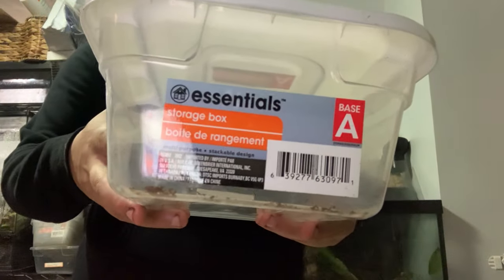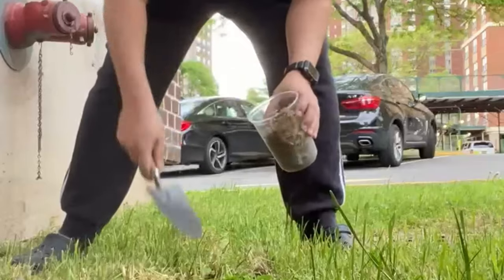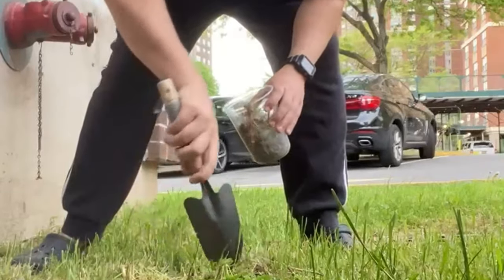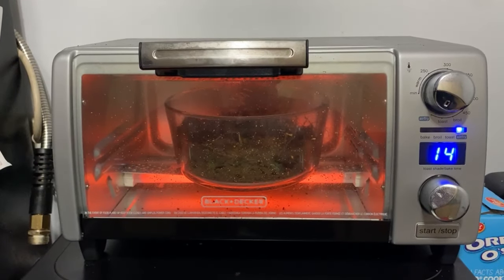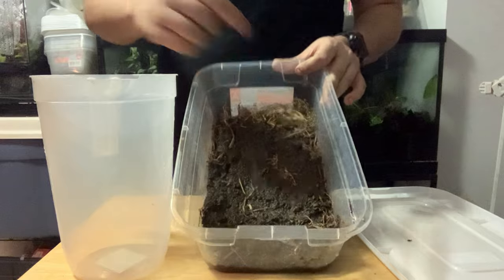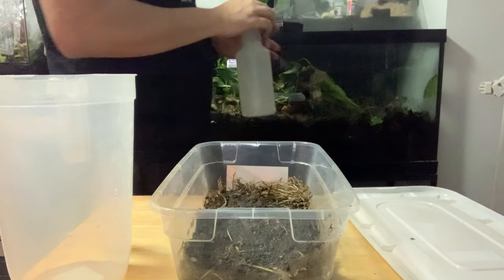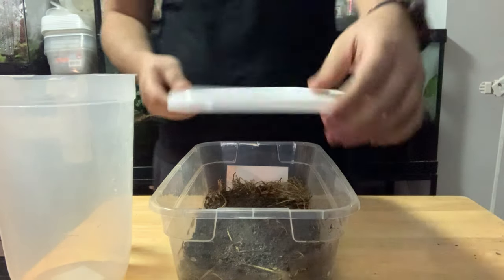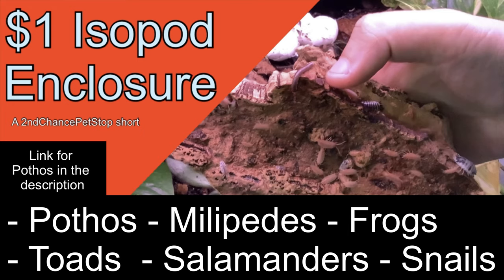$1 ISOPOD ENCLOSURE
Hey guys, this is a short video where I explain how you can make an isopod enclosure for just one dollar. It would also work well for other small humidity living animals as well. Hope you guys like the content!

Give us a follow on Instagram to stay up to date on what we have available and what’s going on with our rescue efforts

Support the cause and represent with some cool apparel 😎 (all commissioned proceeds are used towards animal rescues)

Tetra ReptoMin Floating Food Sticks 1.43 Pounds, For Aquatic Turtles, Newts And Frogs

Rare Nanouk Pink Wandering Jew -Tradescantia - 4" Pot - Collector's Series

Costa Farms Easy Care Devil's Ivy Golden Pothos Live Indoor Plant, 6-Inch

Hikari Tropical Vibra Bites Fish Food

TetraMin Nutritionally Balanced Tropical Flake Food for Tropical Fish

Tetra TetraCichlid Balanced Diet Flakes Food for Cichlids

Aquatic Foods Inc. Wafers of Algae & Spirulina. AFI Wafers The Premium Pleco Catfish Tropical Fish Food

AQUANEAT Aquarium Bio Sponge Filter up to 60 Gal Breeding Fry Betta Shrimp Fish Tank

Plecoceramics Pleco Cave kit 4 pcs Breeding Ceramic Decorations Fish Tank Aquarium Medium Size

Plecoceramics Aquarium pleco breeding cave Fish Tank Decorations Small Size

Miracle Care Vionate for Pets Vital Nutrition 32 OZ (907 GRAMS)

Vet-A-Mix Osteo-Form SA Powder - 350 Gram